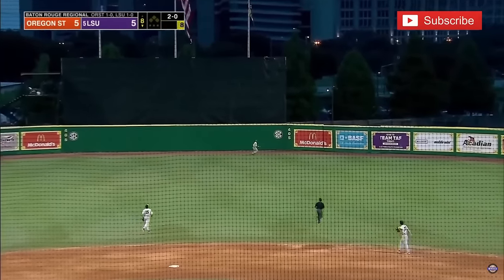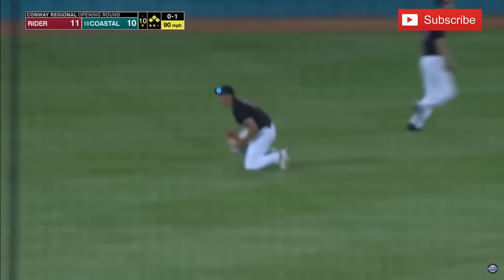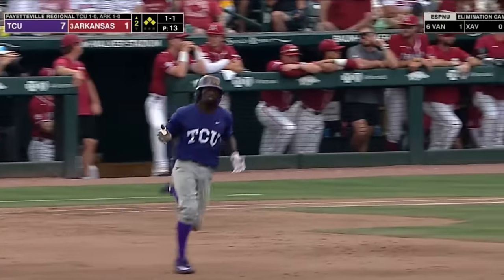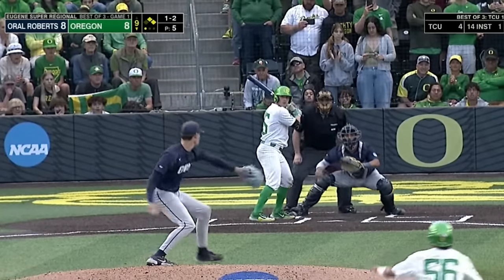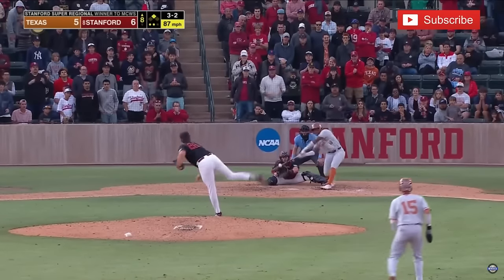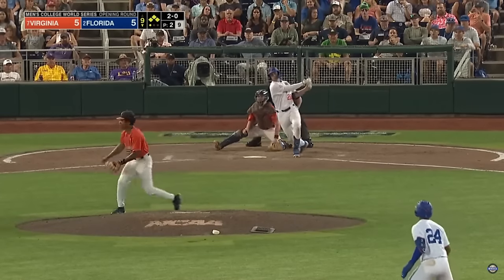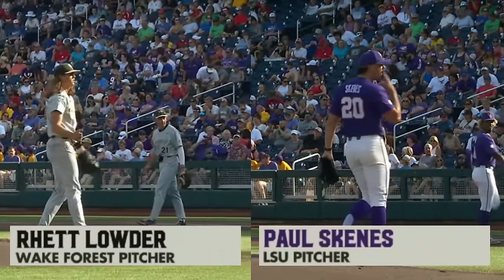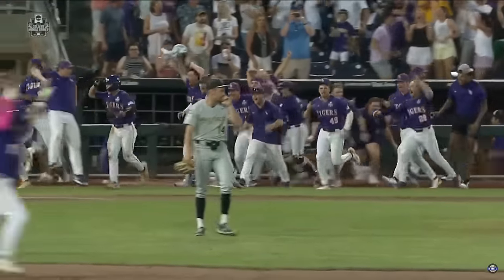2024 COLLEGE BASEBALL PUMP UP!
Pump up video for the 2024 College Baseball season! Included are some of the best moments from the 2023 tournament, which saw the LSU Tigers take home the National Championship. Opening Day for the 2024 College Baseball season is February 16, 2024.